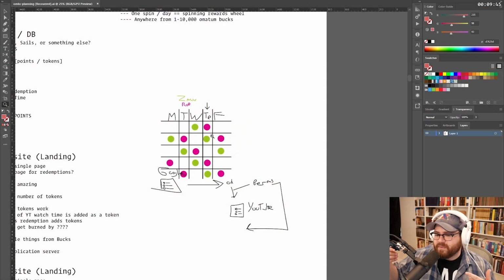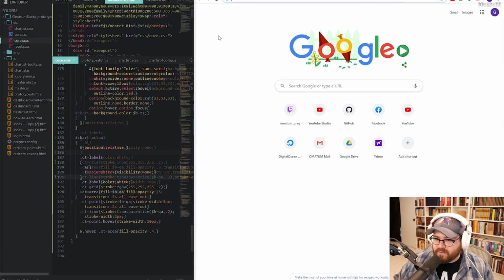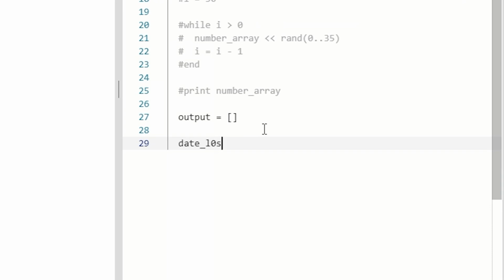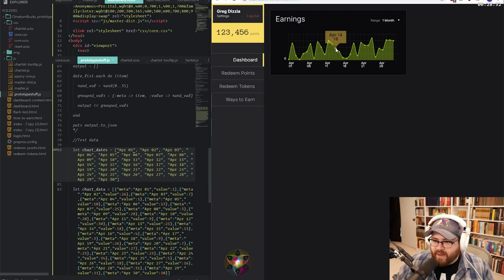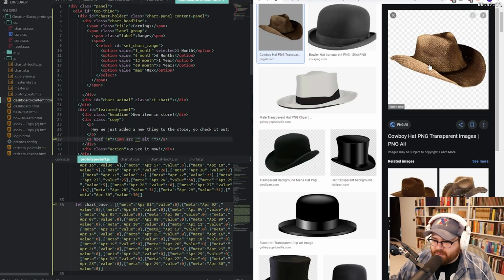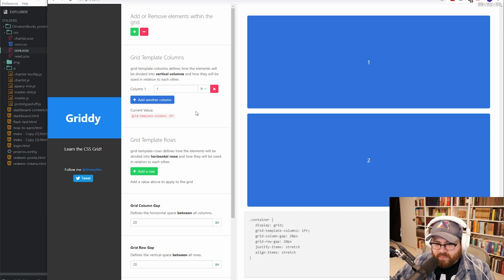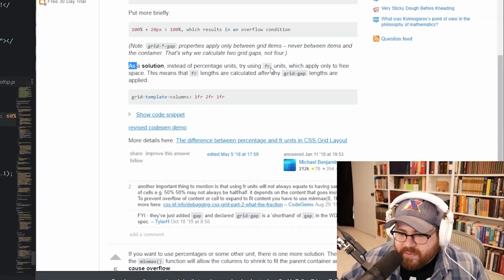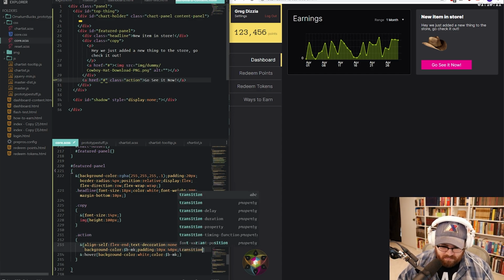Styling User Dashboard Chart and Building Feature Panel | OmatumBucks ep. 9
We left off in the User Dashboard with the chart displaying some static data. We now have to style the chart and fix some of the resizing issues and make it look nice and slick with some good old fashion CSS. From there, we can work on the feature panel that users will see which will showcase new items we add to our store. Make sure to check out the full live stream below to see the struggles we had with a top hat and learning CSS grid.